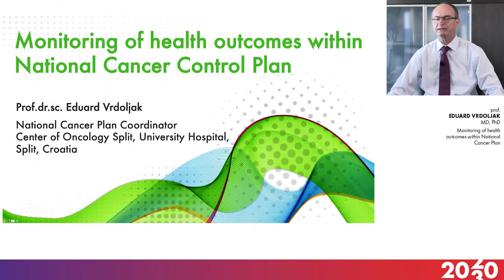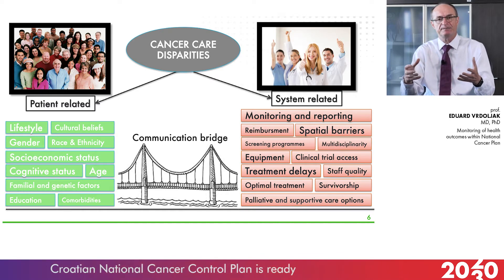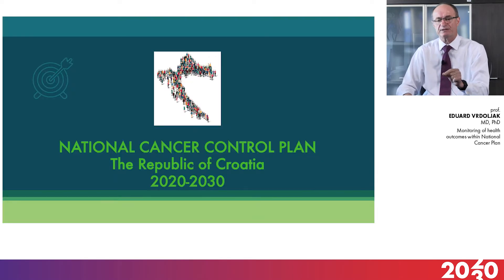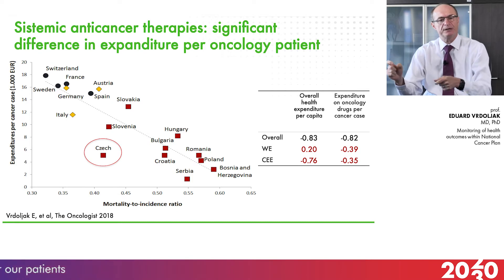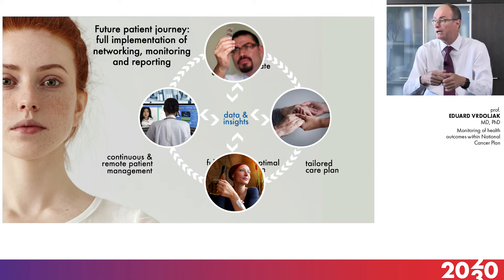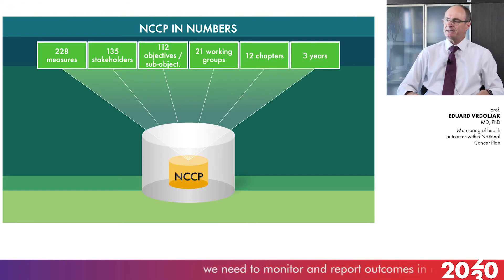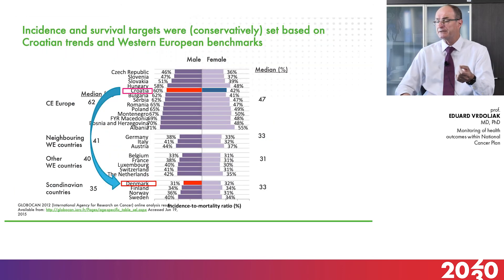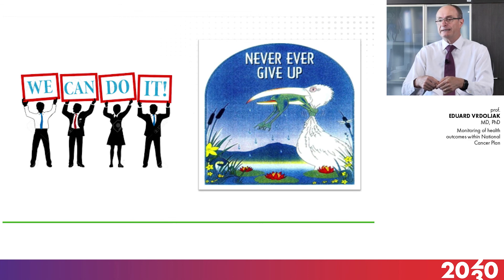Treatment Outcomes 2020/30: Eduard Vrdoljak EN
Adequate monitoring and reporting of all proposed activities of the NCCP is essential for its successful implementation. Focus should be on monitoring of goals and objectives, implementation of the measures proposed, regular evaluation of the plan with adjustment of strategies if necessary, with continuous and active participation of stakeholders in the process of monitoring and reporting.
In order to be able to optimally monitor implementation of the NCCP, all countries have to invest in the basic oncology infrastructure, comprehensive, national oncological networks where all patients will receive guidelines driven oncology care and with single and complete database which will generate continuous source of information about quality of oncology care.

Finally, quality control in oncology and assessing cost-effectiveness requires close cooperation between health care policy makers, healthcare service payers, experts and civil society. Taking into account the increasing incidence of cancer and the burden on the health system, assessing efficiency and cost effectiveness of each measure taken, as well as controlling quality is paramount, in order to increase the effectiveness of treatment and more rational funds management.

The only true indicator of the national plan’s success is what improvements in health outcomes have been achieved.